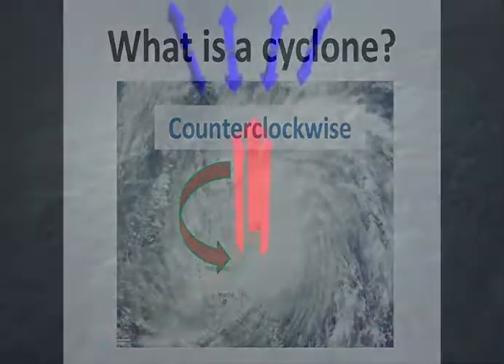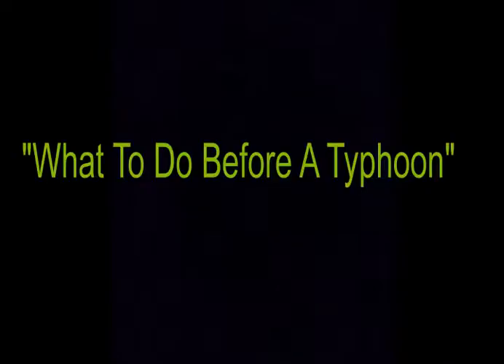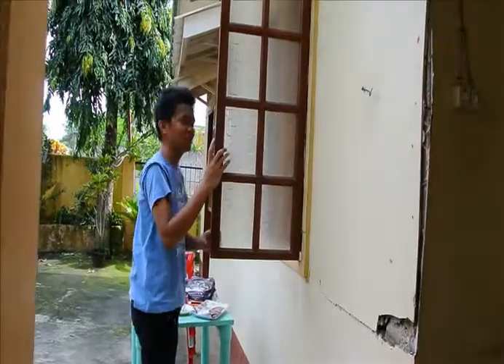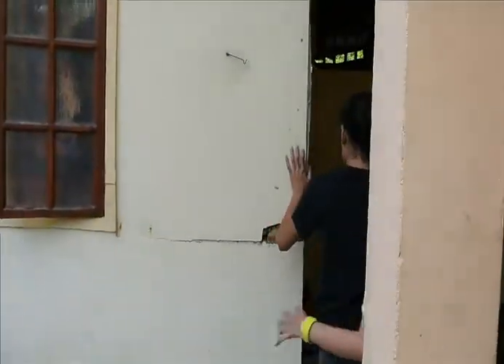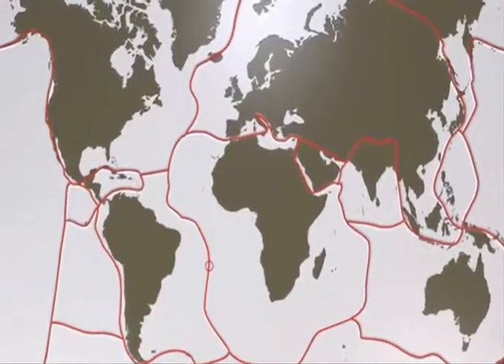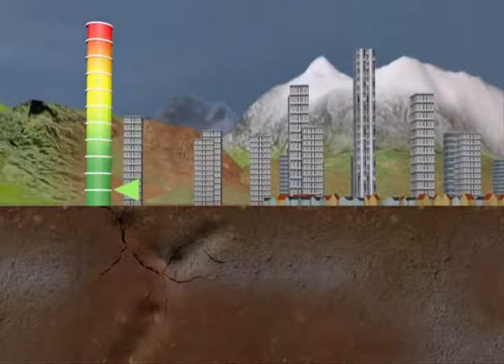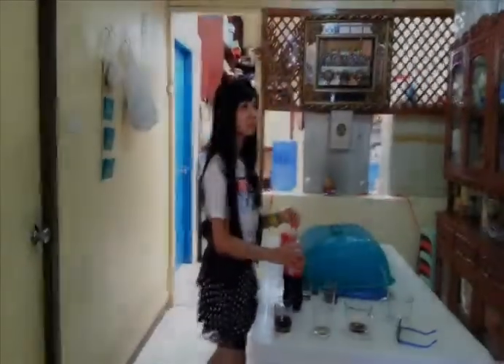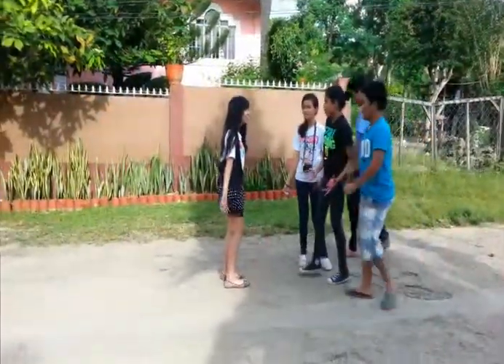VDT-ALC Disaster Prep-Gr. 8 Schol. SG No.2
"This is a special Edition about Typhoons and Earthquakes made by amateur Sophomores from VDT-ALC